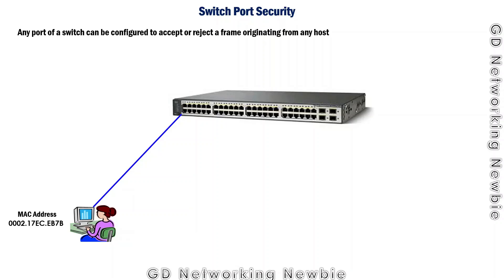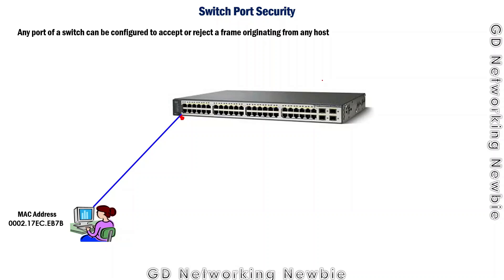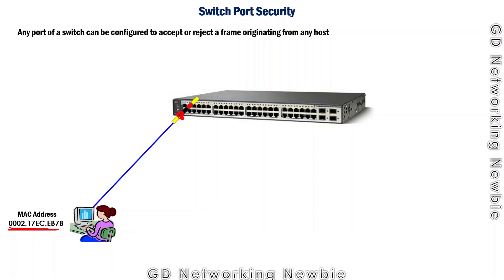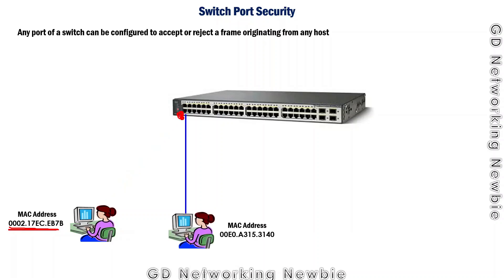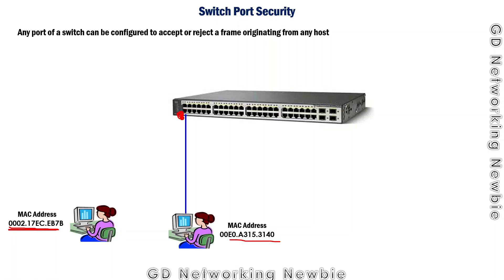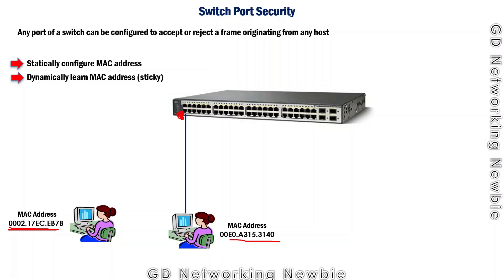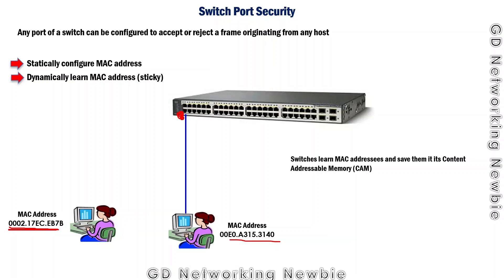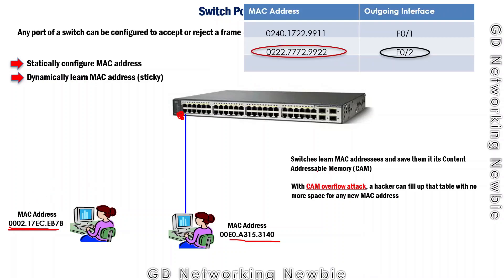Switch Port Security in Cisco Packet Tracer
6:58 Demonstration in Cisco Packet Tracer
We discuss about  Switch Port Security in this video.